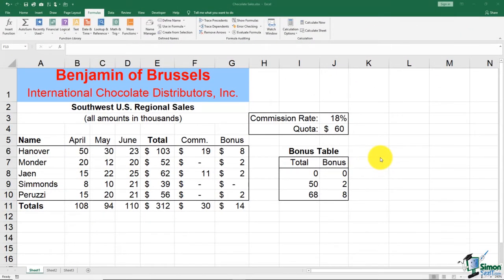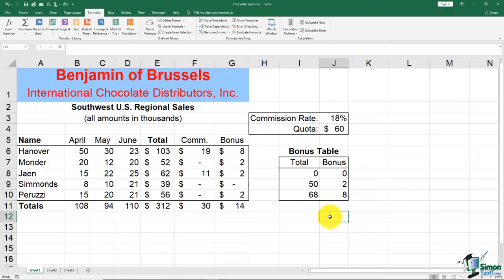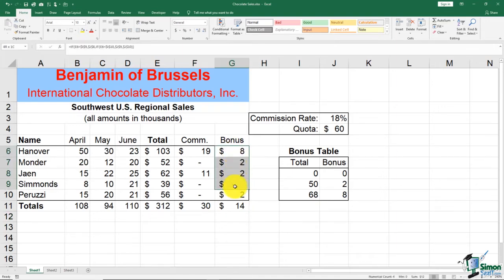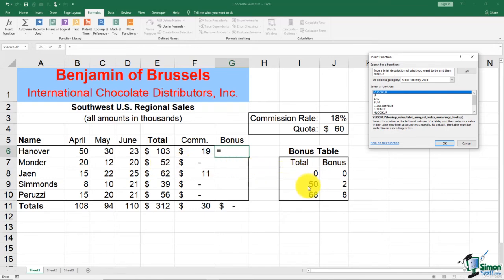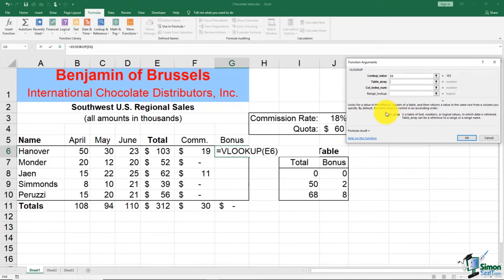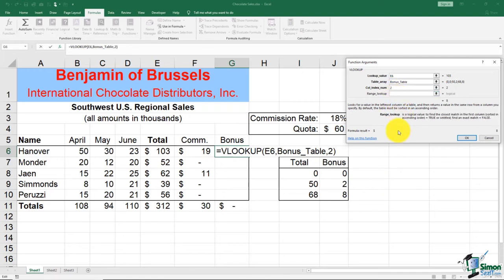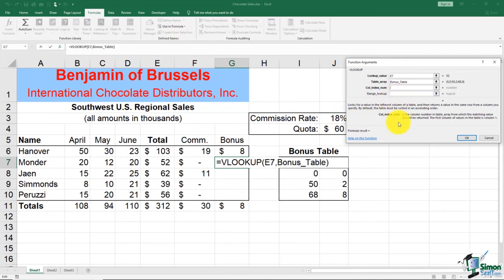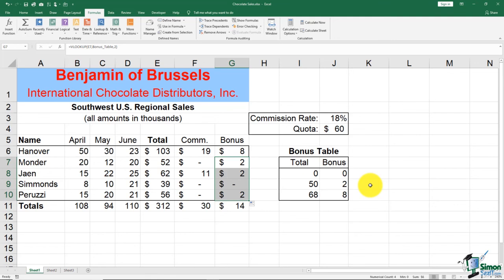Excel VLOOKUPs Made Easy: An Introduction to Mastering this Powerful Function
In this tutorial, you'll learn how to use Excel VLOOKUPs to master your data analysis skills! VLOOKUP is a powerful function that allows you to quickly search and analyze data in your spreadsheets. We'll start by explaining what VLOOKUP is and how it works, then guide you through a step-by-step process of using the function for your own data analysis. By the end of the video, you'll be equipped with the skills to use VLOOKUPs effectively in Excel, saving you time and effort when working with large datasets. Whether you're a beginner or an advanced Excel user, this tutorial is sure to enhance your skills and help you work more efficiently in Excel. So join us and let's master VLOOKUPs together!